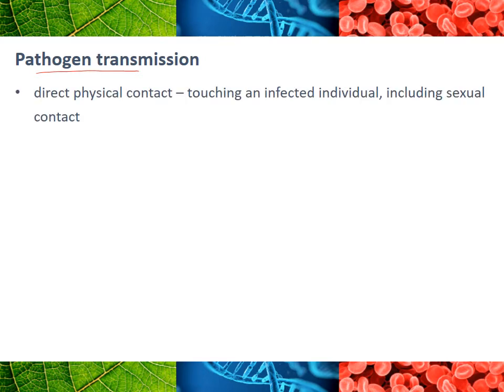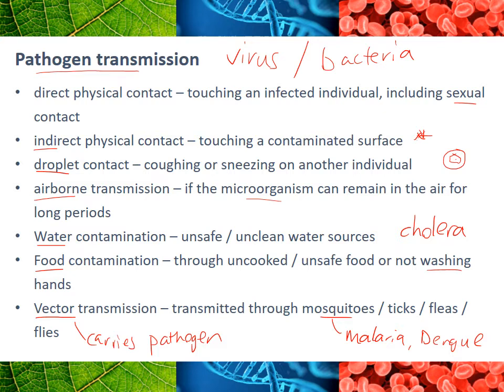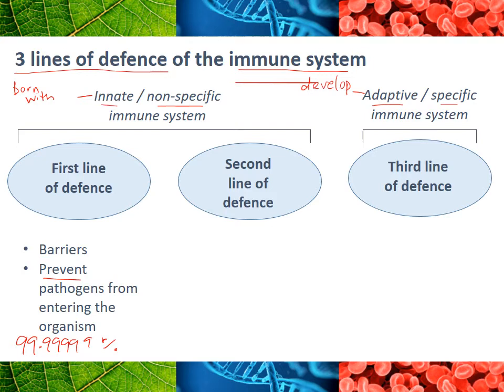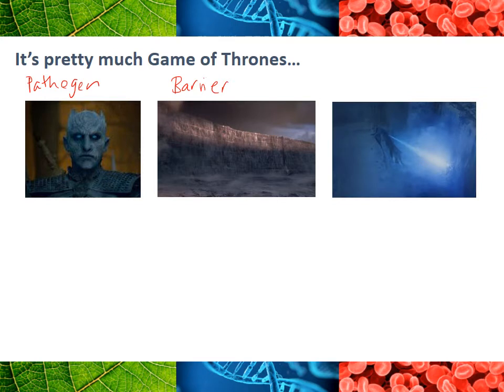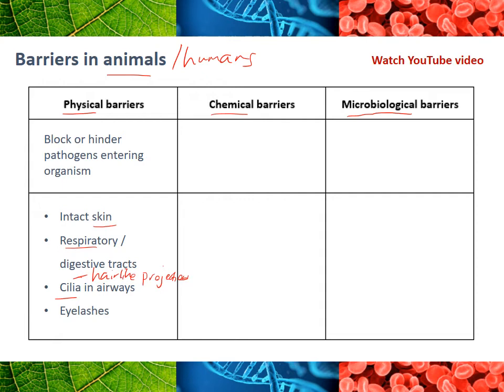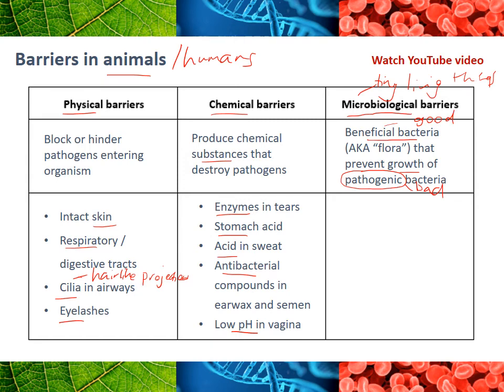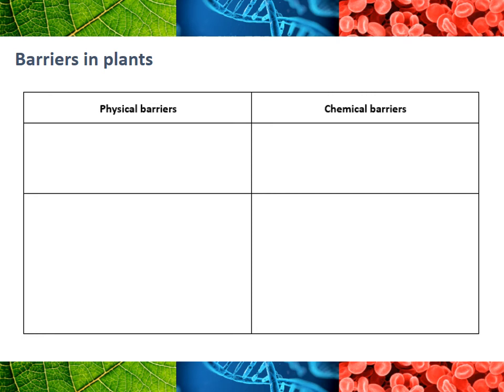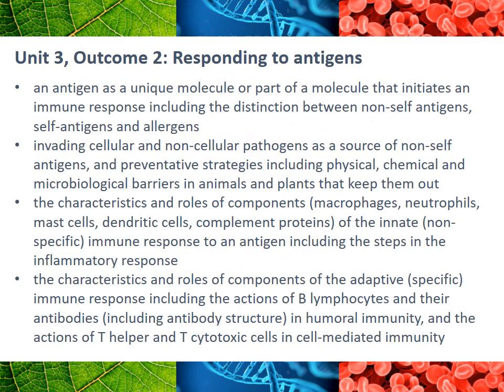Immune System - Barriers